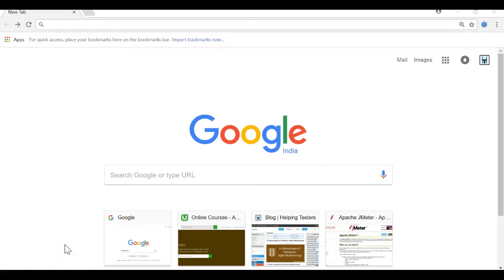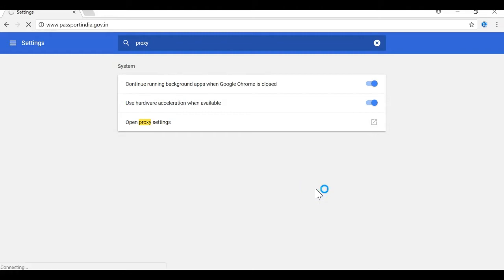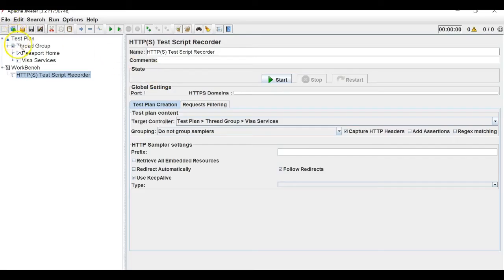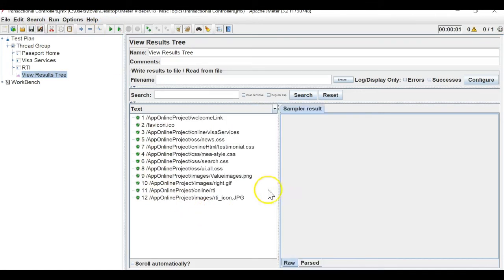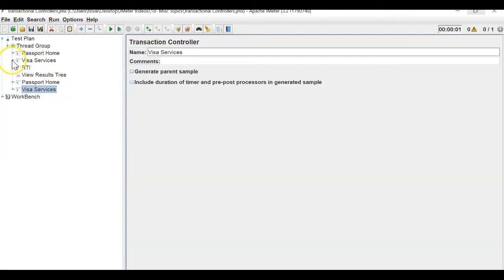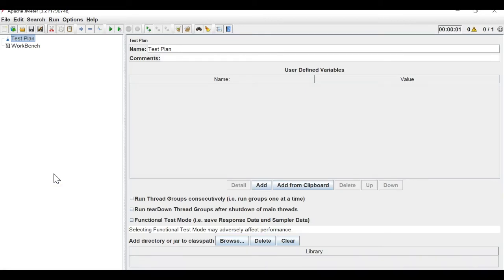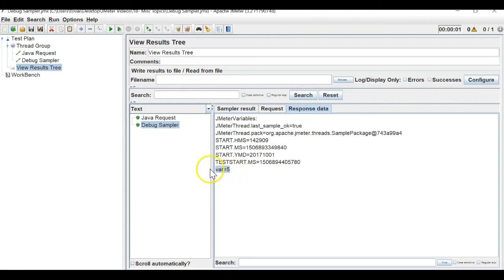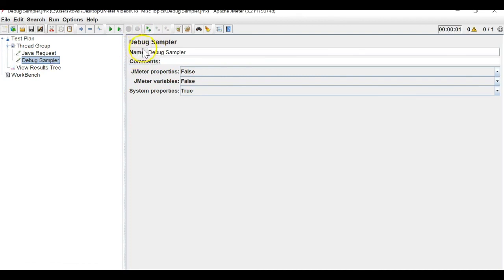Transaction Controller and Debug Sampler - JMeter Tutorial 17